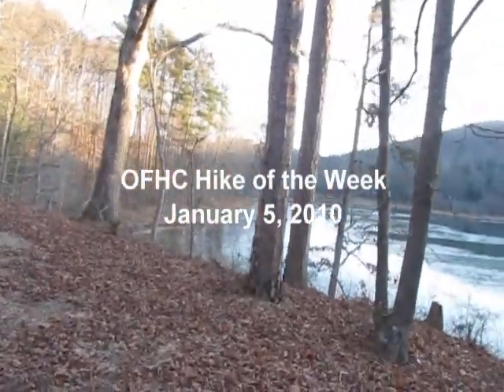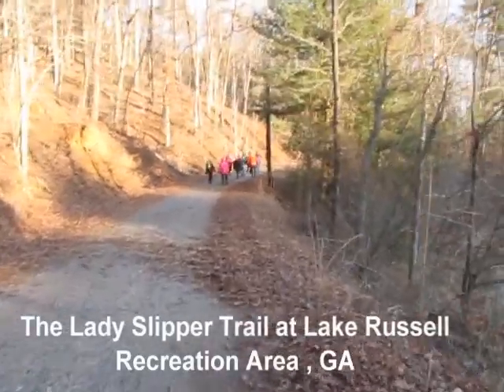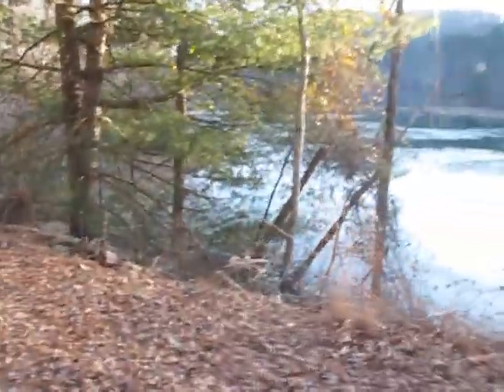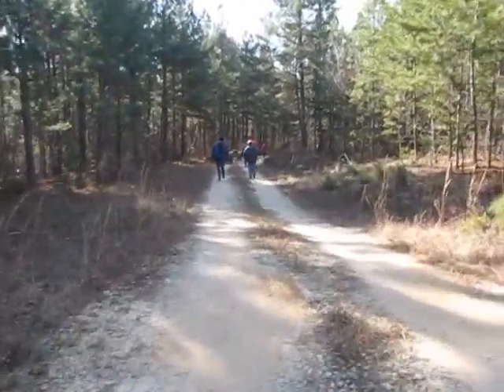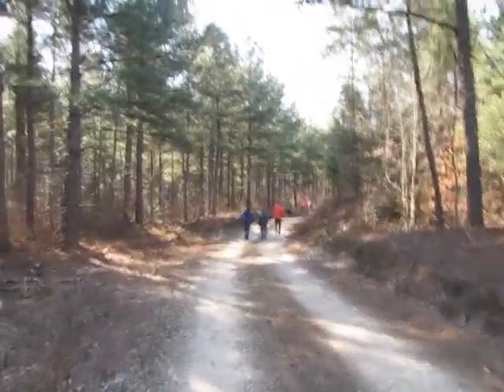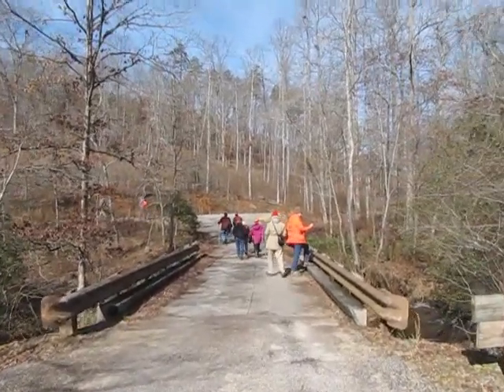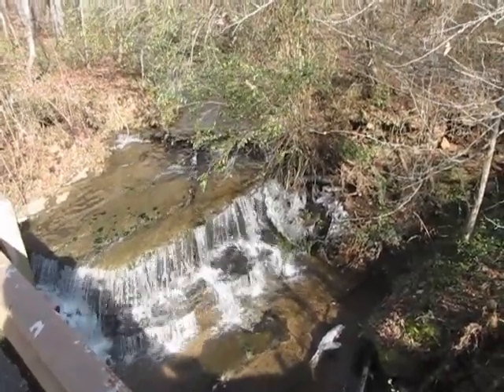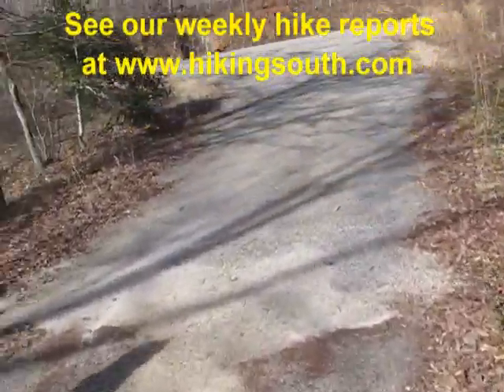Lady Slipper Trail Jan. 5,2010.wmv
Our hike on the Lady Slipper Trail at Lake Russell Recreation Area near Cornelia, GA. January 5, 2010